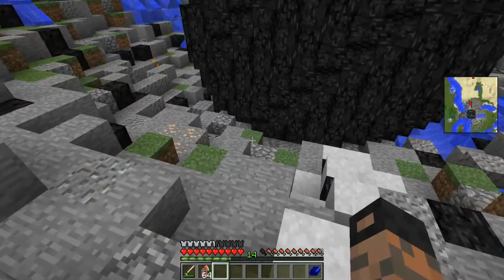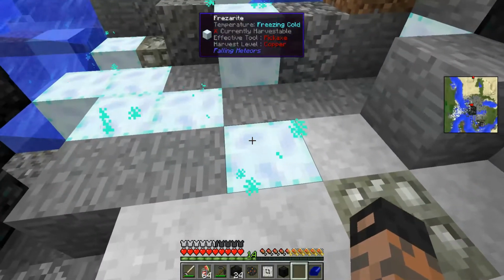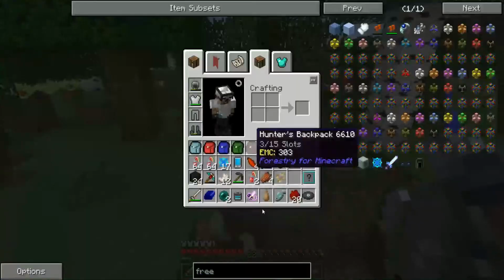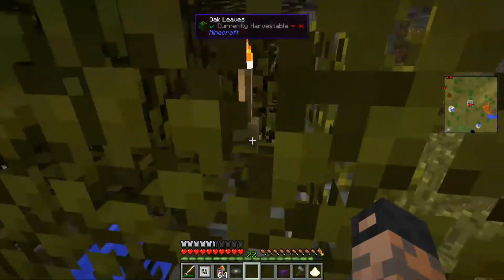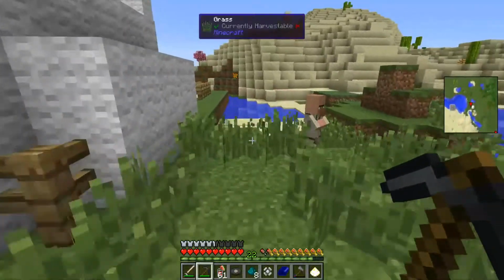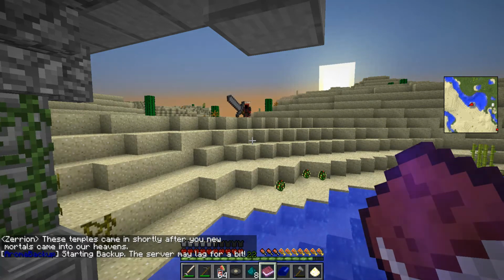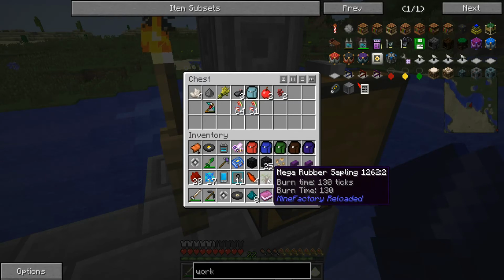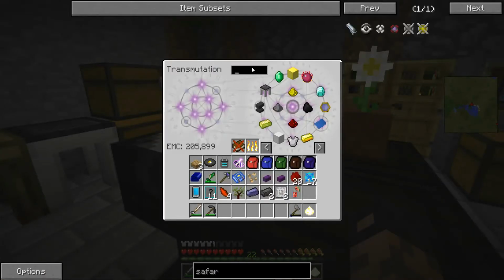Dusk and Dawn Ep 16 :: Exploring Noklar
Some modded minecraft fun with Peter, Kammellion, and ProGrammar

We are using a modpack called trollcraft with some added changes that we the players are unsure of
Watch us live:
Twitch on Thursdays 6PM EDT/EST: